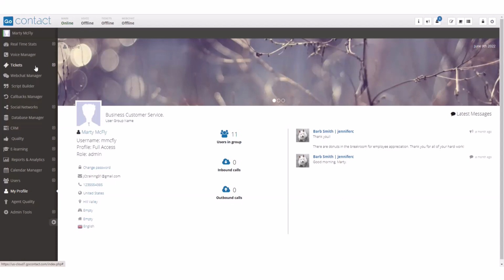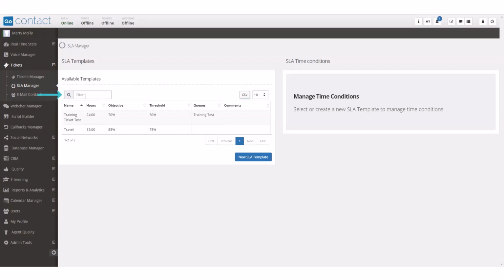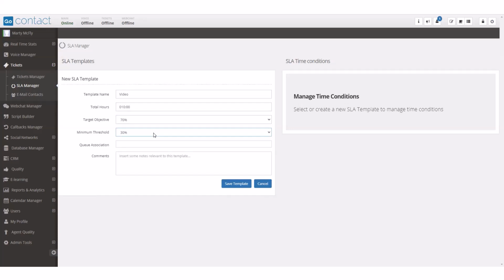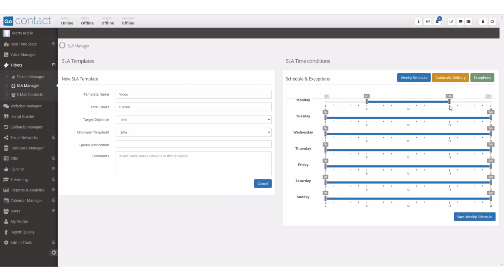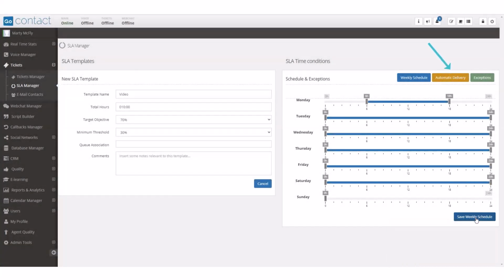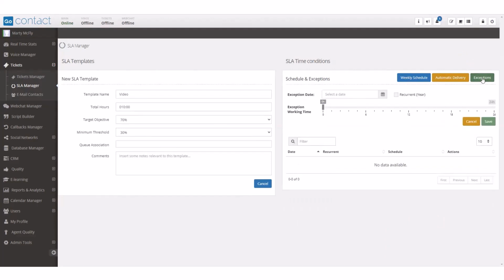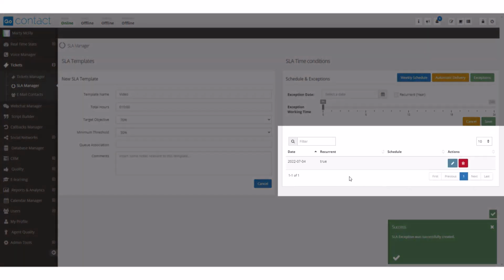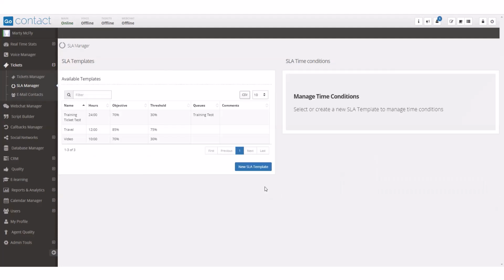GoContact - Level 4 - Tickets: SLA Manager